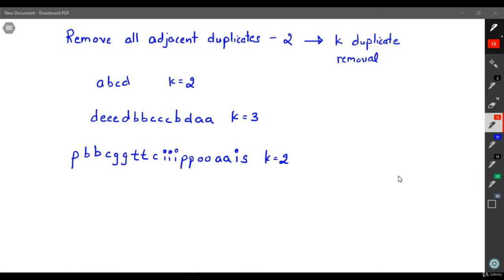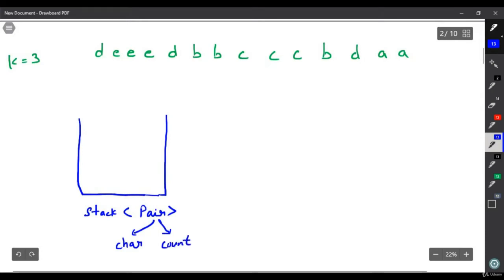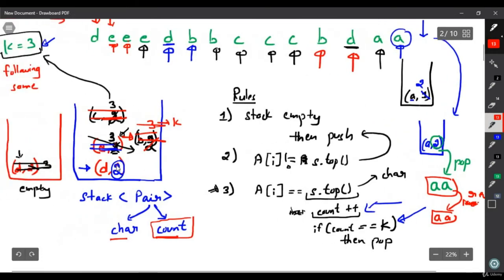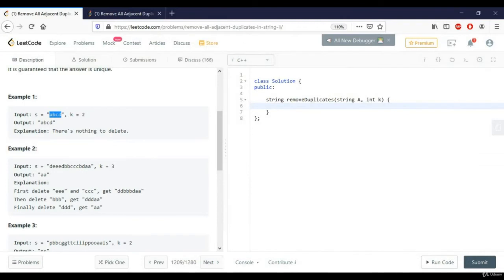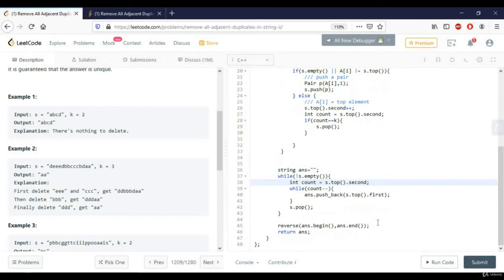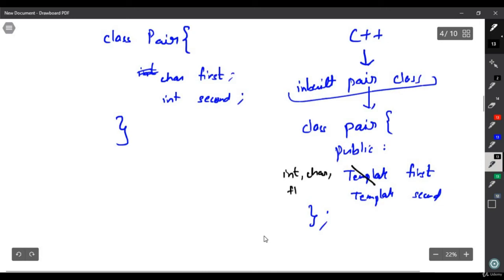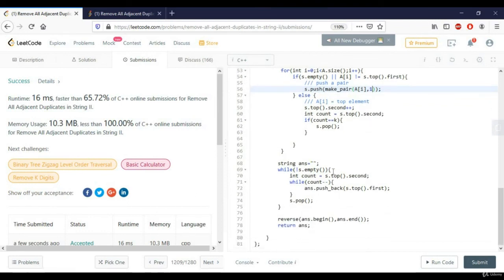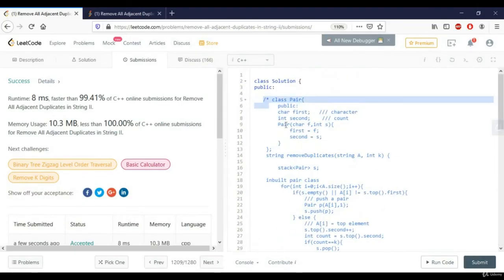13 Remove all adjacent duplicates - 2 | Data Structures and Algorithms